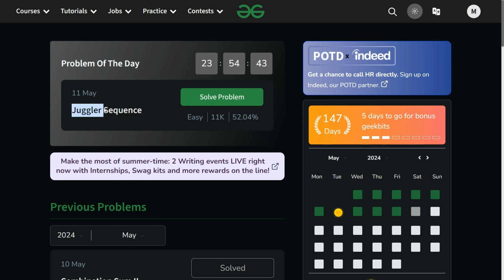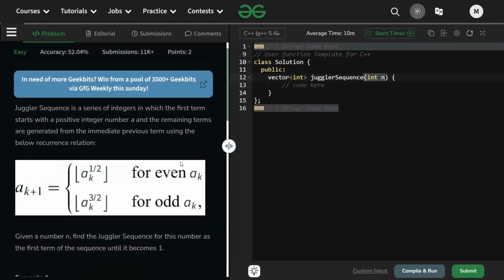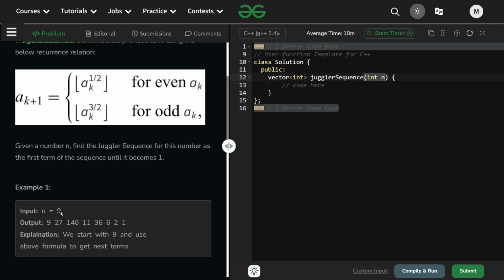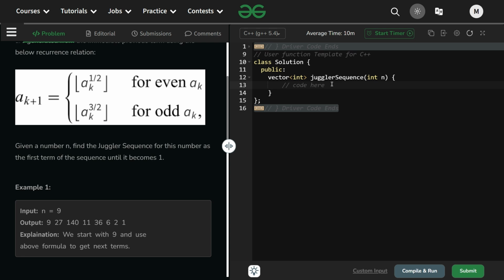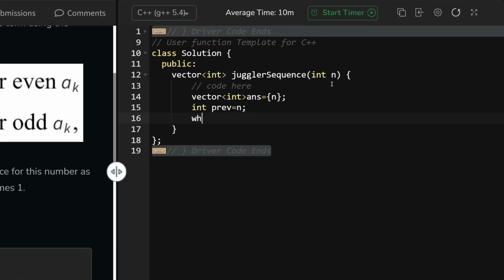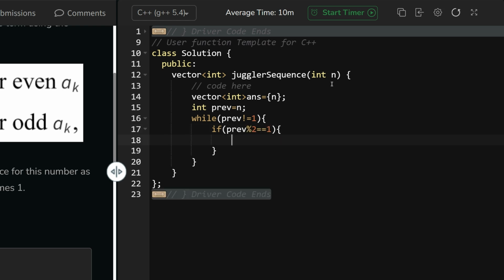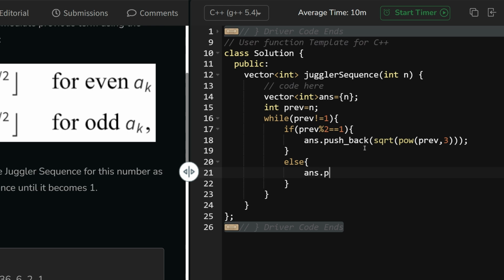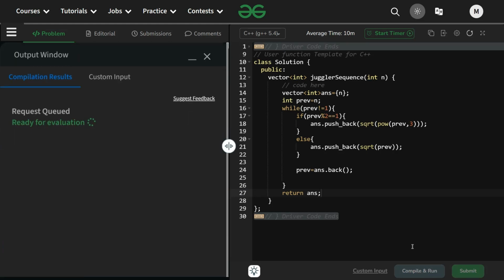#148 | Juggler Sequence | gfg potd | 11-05-2024 | GFG Problem of The Day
🚀 Solving Geeks for Geeks Problem of the Day(POTD) in C++ | Juggler Sequence | Intuition Explained🧠